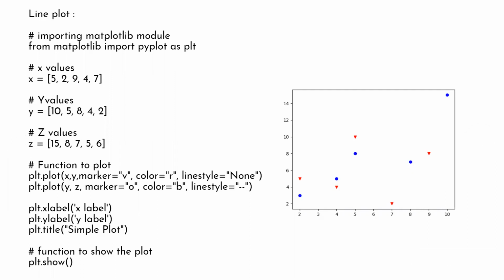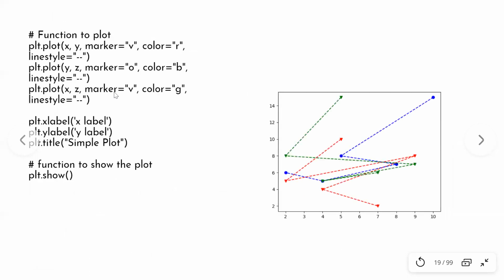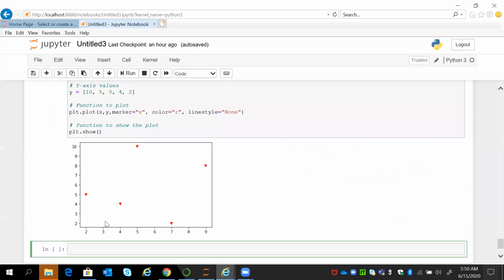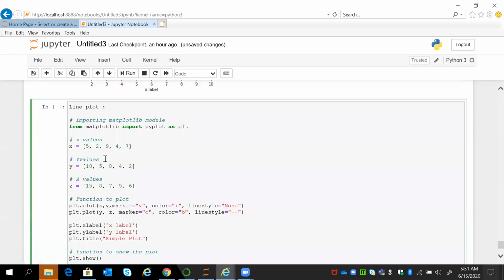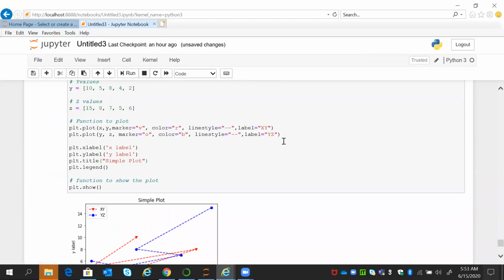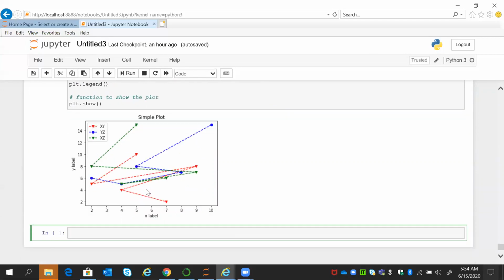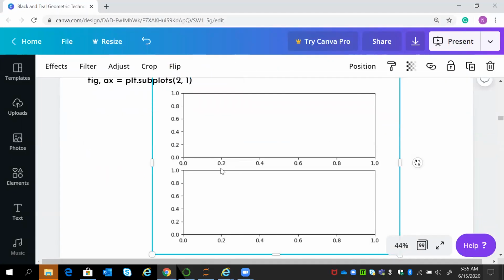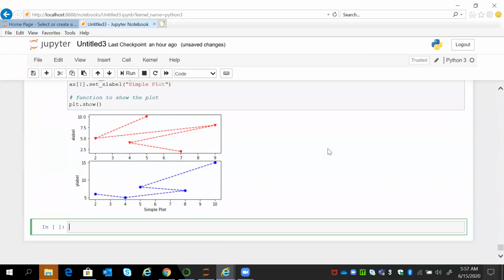Multiple Line PLots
If you are unaware of Python basics: Click on the playlist

What you’ll learn in this course:

1. Introduction to Data Visualization in Python
2. Matplotlib for Data Visualization
3. Using Matplotlib to draw plots
4. Visualizing & Customizing Plot appearances using Matplotlib
5. Multiple Line Plots
6. Basics of Time Series Plotting
7. Time Series Plotting and adding styles to the plots
8. Slicing and Customizing Time Series Data
9. Twin Axes Plotting
10. Bar Plot and Box Plots
11. Violin, Histogram and Scatter
12. Contour Plot and Annotations in Matplotlib
13. Advance Annotations
14. Image Tutorial in matplotlib